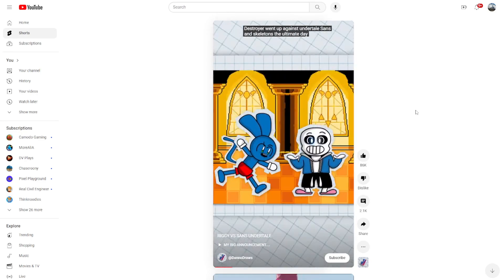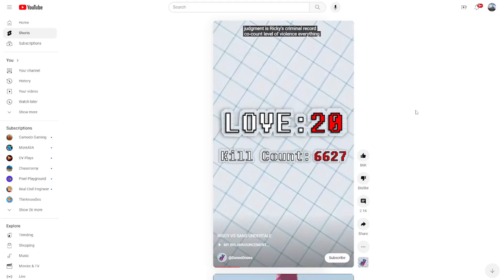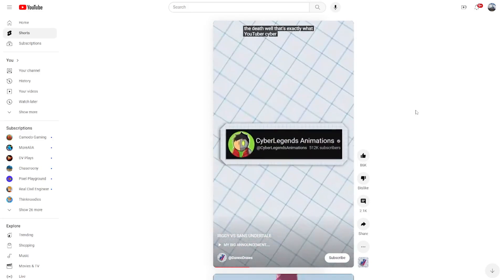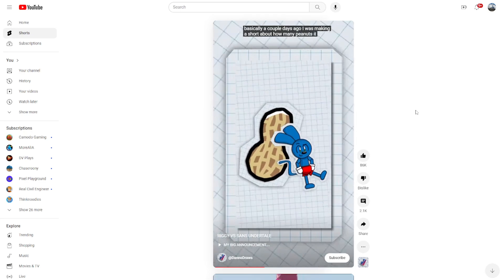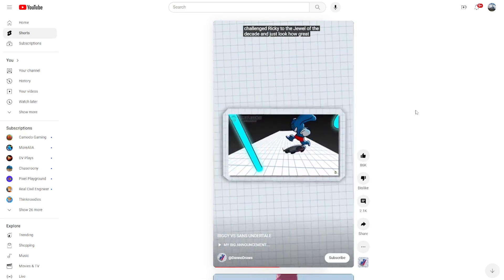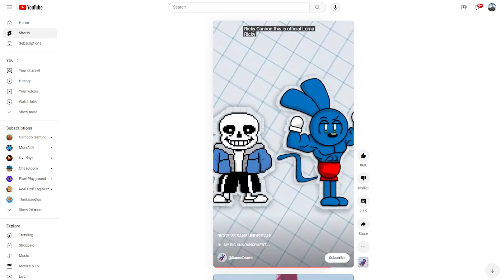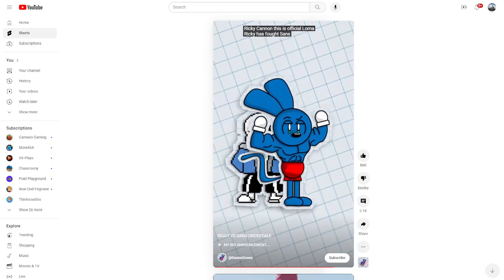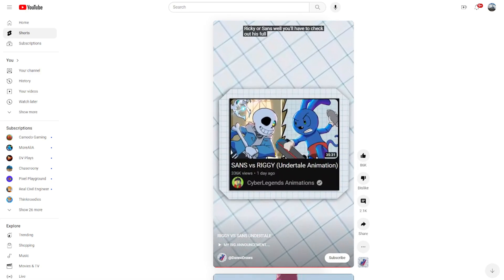Best @DannoDraws Fan videos I seen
Best @DannoDraws I have seen congrats @DannoDraws